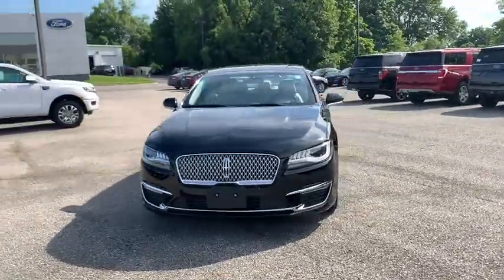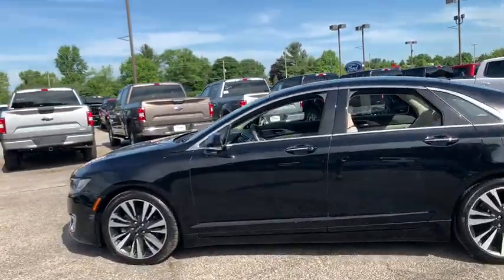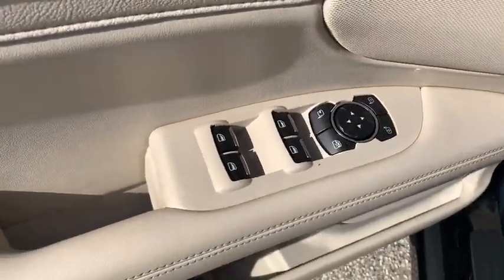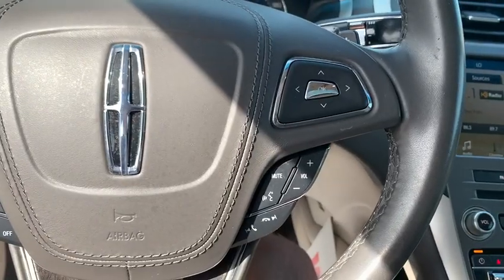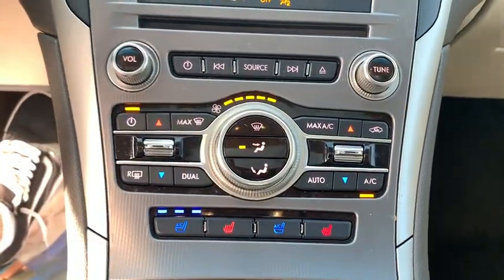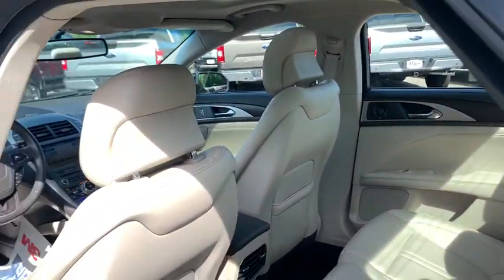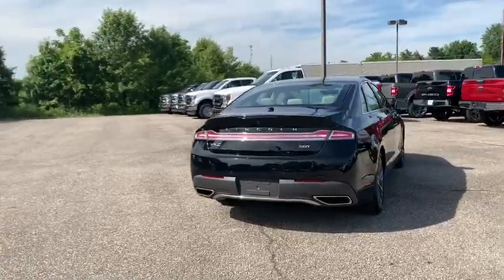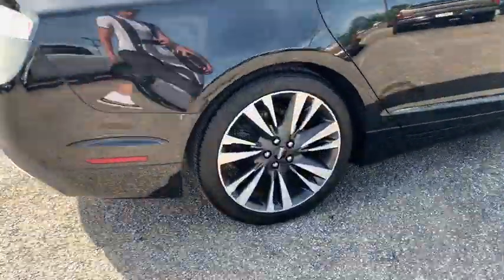2018 Lincoln MKZ Columbus, Delaware, Powell, Marion, Sunbury OH F94844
Black Velvet Used 2018 Lincoln MKZ available in Delaware, Ohio at Byers Ford. Servicing the Columbus, Powell, Marion, Sunbury, OH area.

Byers Ford
1101 Columbus Pike

This Lincoln MKZ has many features and is well equipped including, *** TOP PERCEIVED VALUE of Tech Features, Navigation System, ACCIDENT FREE CARFAX, CARFAX ONE OWNER, CRUISE CONTROL, HEATED/COOLED SEATS, Equipment Group 300A, Power Moonroof. Recent Arrival! 2018 Lincoln MKZ Reserve FWD CARFAX One-Owner. Clean CARFAX.brbr21/31 City/Highway MPGbrbrbrByers Auto is family owned and operated and has been serving Central Ohio in the automotive industry since 1897. Stop by our dealership on Columbus Pike in Delaware. We have a committed and knowledgeable staff that will help you with your automotive needs. Price does not include tax, title, and $250 document fees. **Online pricing may require Ford Motor Credit financing and other stipulations to be met.*